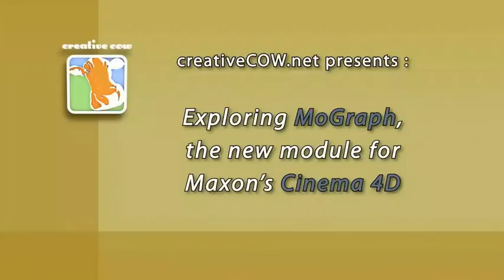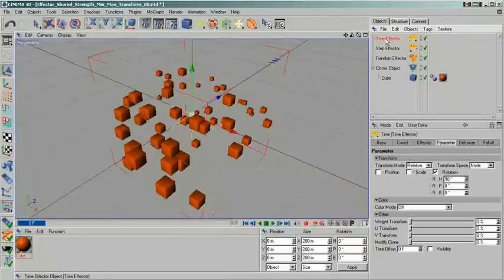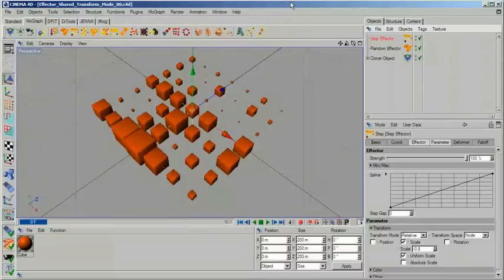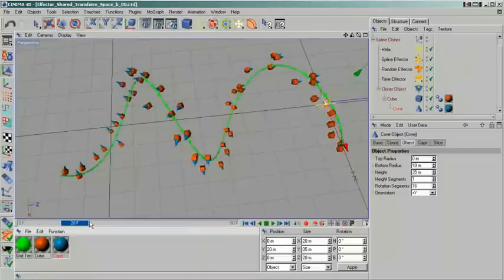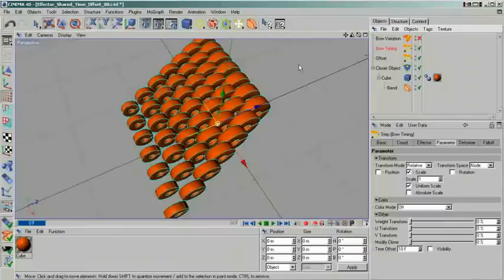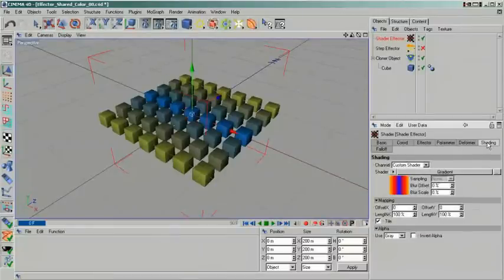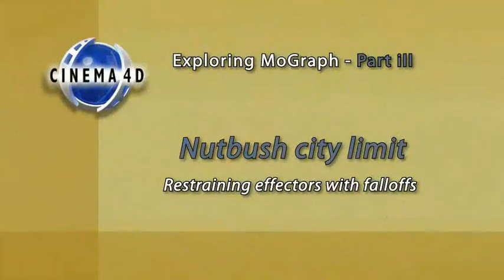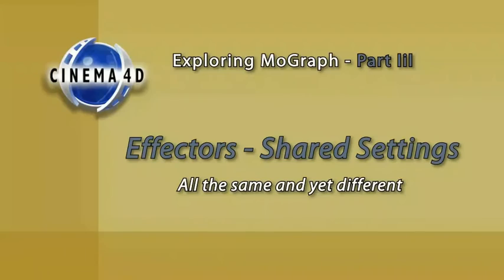MoGraph - Part III - Effectors - Shared Settings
Now that we know how to create armies of clones, effectors will help us to control them. Learn how by downloading and viewing Myleniums article.